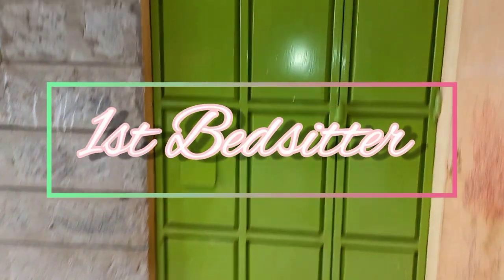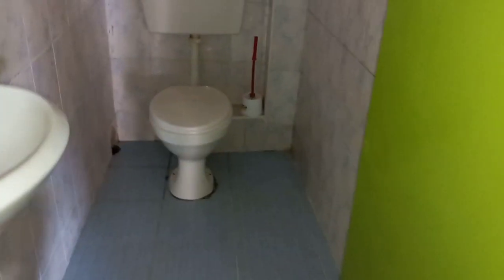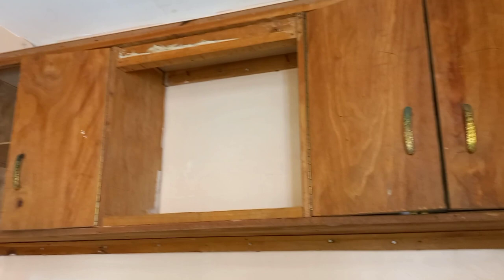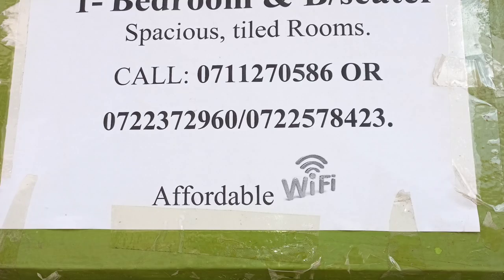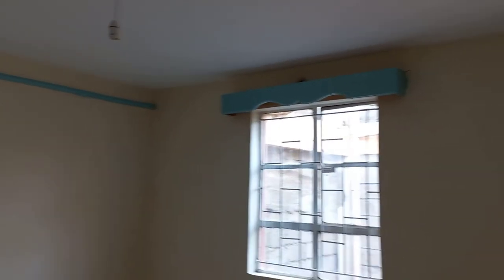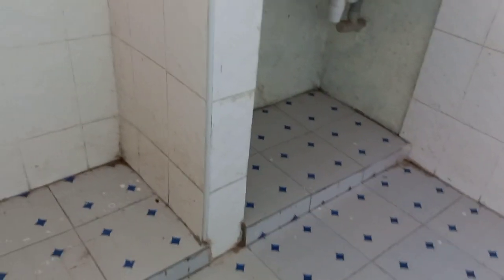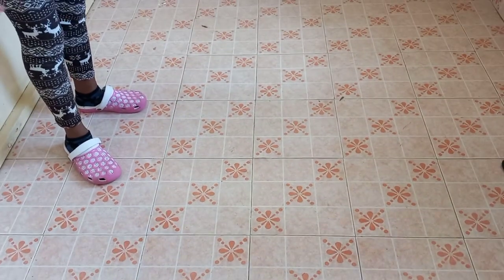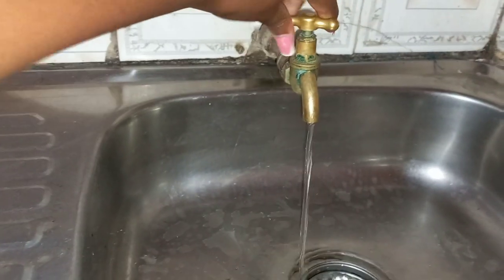House Hunting In Nairobi Kasarani |Cheap Bedsitters & Small 1 Bedrooms Apartments Tour + contacts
Hey loves,  welcome another house hunting video! Today I'll be going around Kasarani Nairobi a place called sunton looking for cheap and affordable Bedsitters and small 1 Bedrooms.

If you know of any modern and affordable Bedsitters or small 1 bedrooms please let me know...